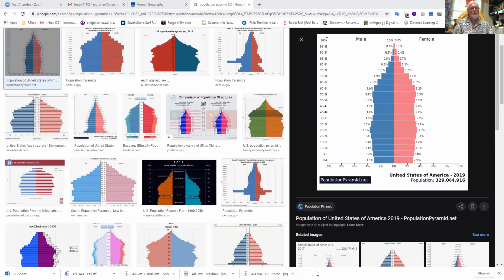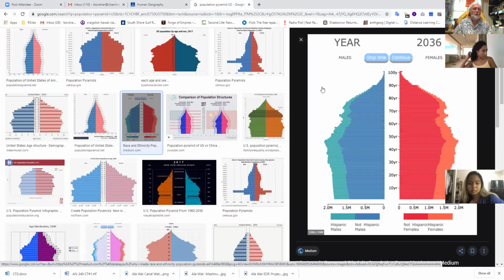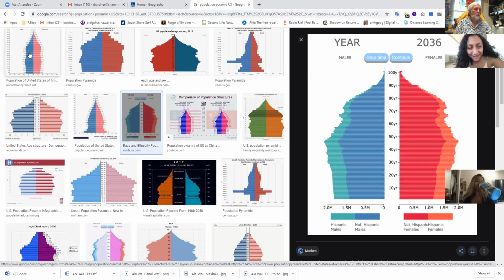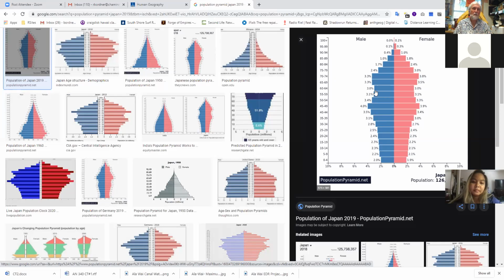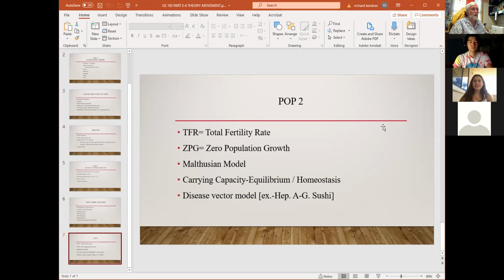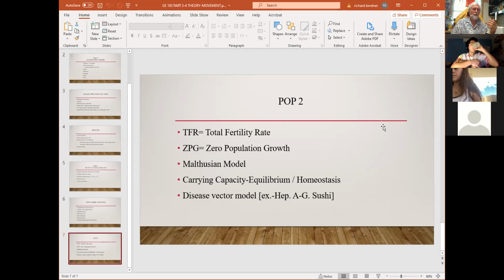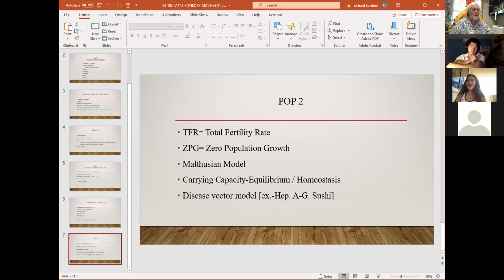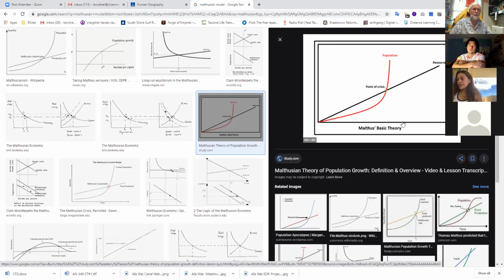GE 103 VCast 10 Module 2 vid 5 Population-demographics online inclass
Module 2 vid 5